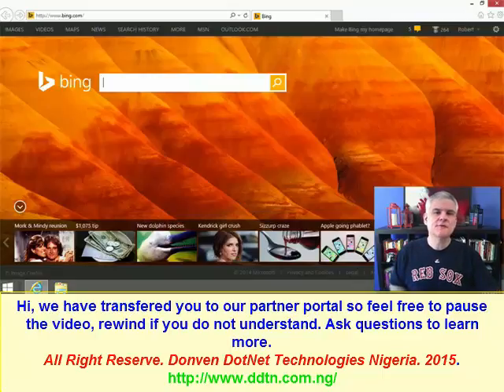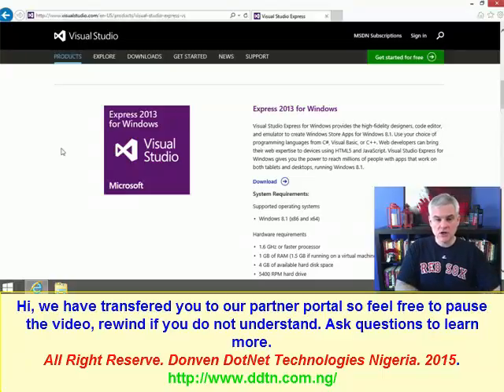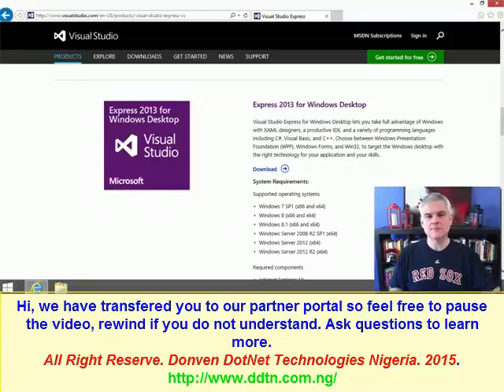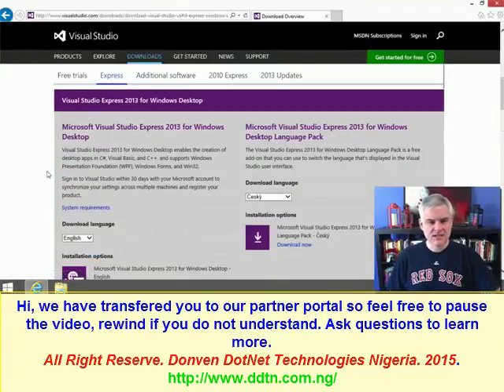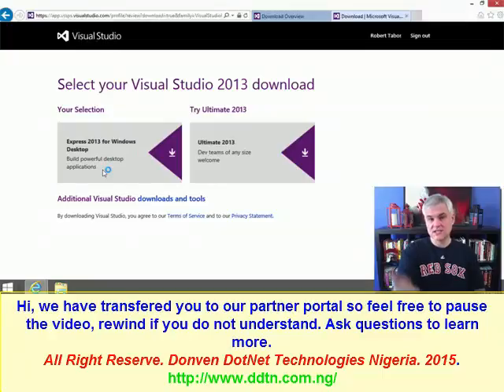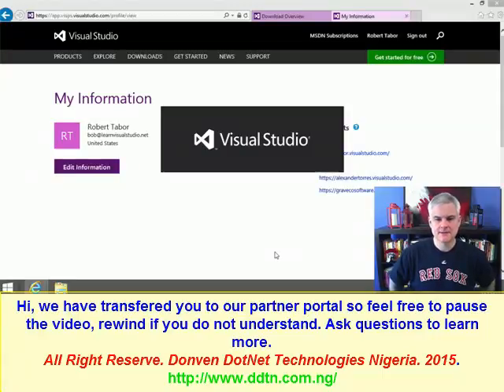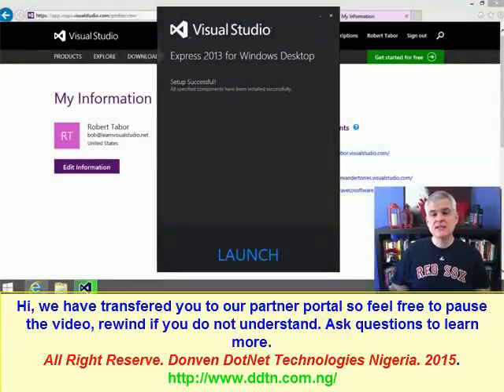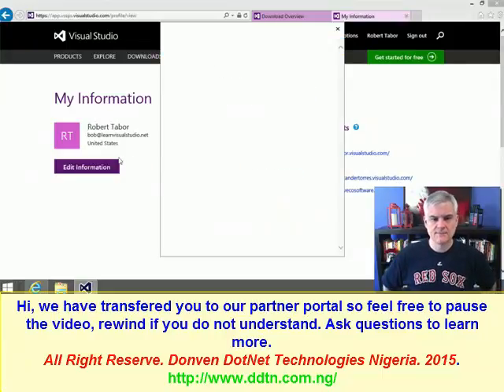Installing Visual Studio Express for Windows Desktop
Learn how to install Visual Studio, our tool for Software Development Training in Nigeria